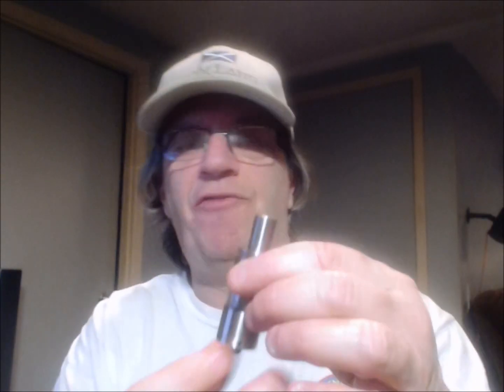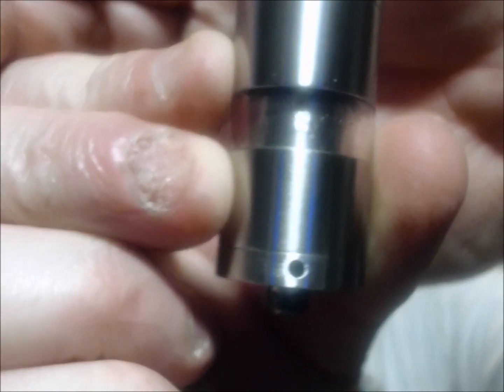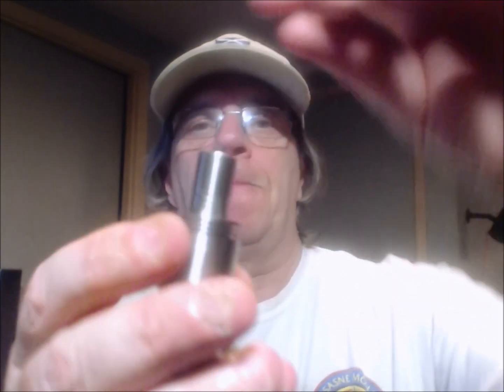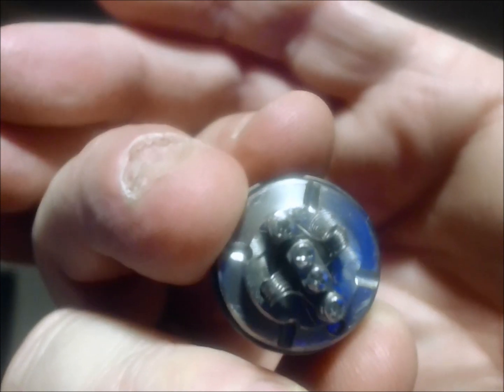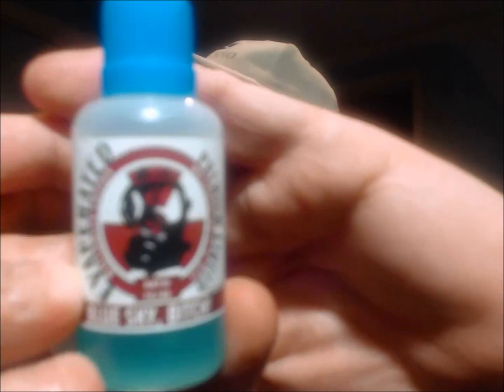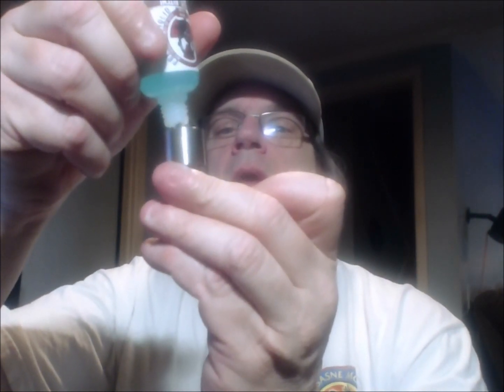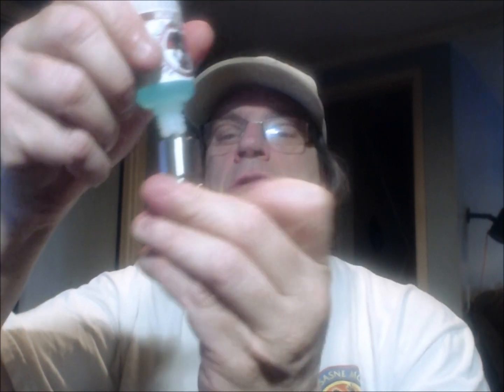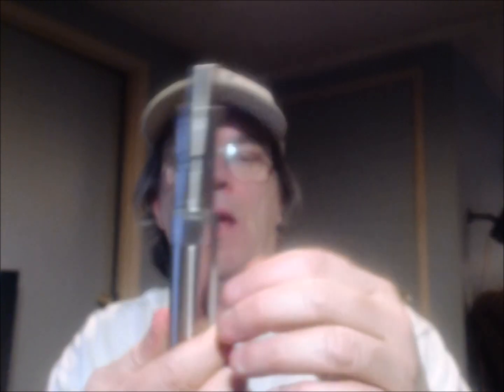Orchid V4 Clone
Took some time to look at the Orchid V4 RTA